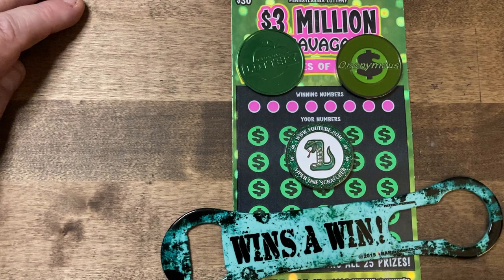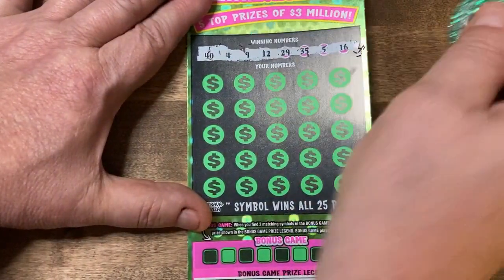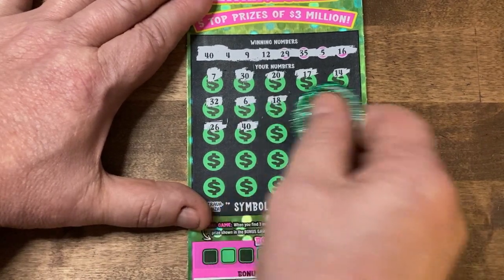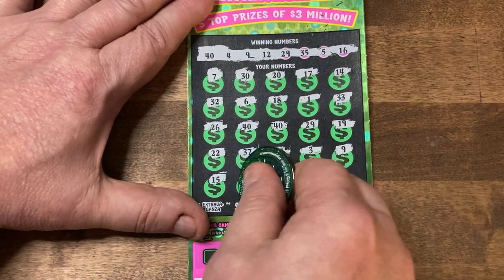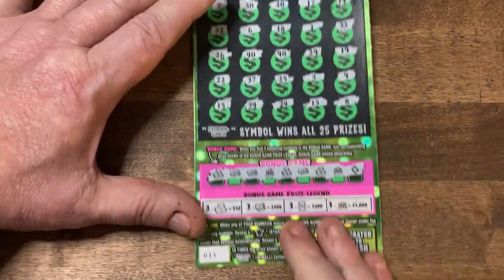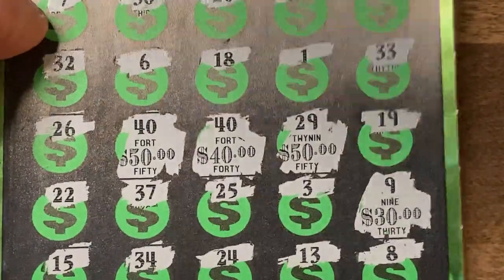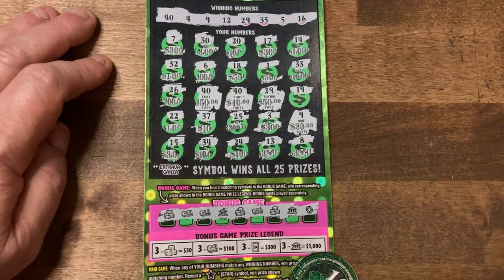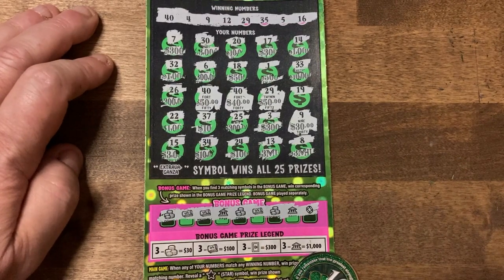Pa Lottery | $3 Million Extravaganza Never won like this!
I Do Not promote Gambling
Players must be 18+.